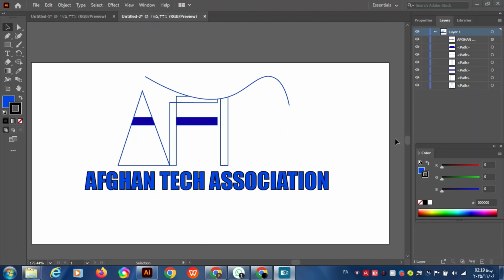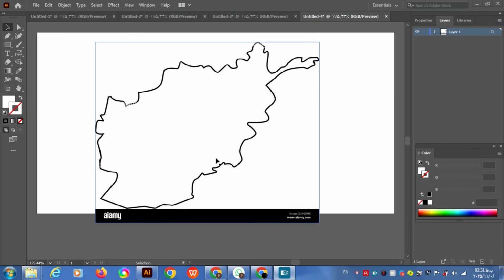Learn Logo Design with Illustrator | Easy Logo Tutorial for Beginners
Welcome to Episode 7 of our Illustrator series!
In this video, we dive into logo design using Adobe Illustrator.
Learn how to use the Pen Tool, apply color, add text, and place your custom logo inside the map of Afghanistan for a meaningful design.
This tutorial is perfect for beginners and anyone who wants to learn modern logo creation step by step.

Timestamps:
00:00 Intro
00:20 Sketching the Idea
01:15 Using the Pen Tool
03:00 Coloring the Design
04:30 Adding Text
06:00 Placing Logo Inside the Map
08:00 Final Touches & Export